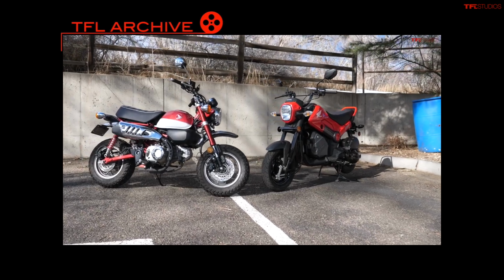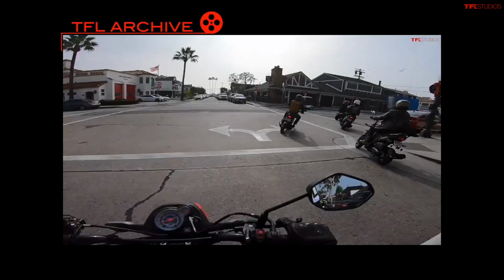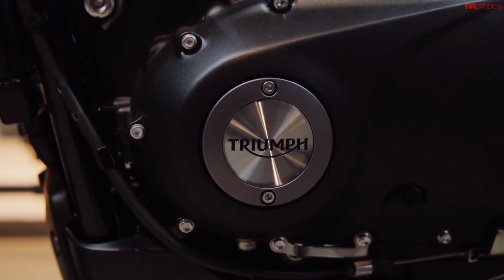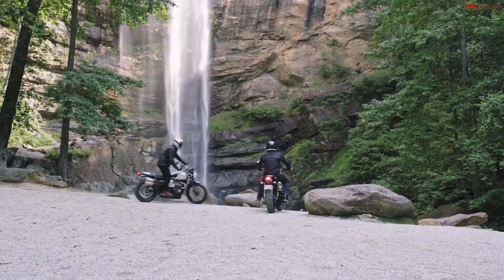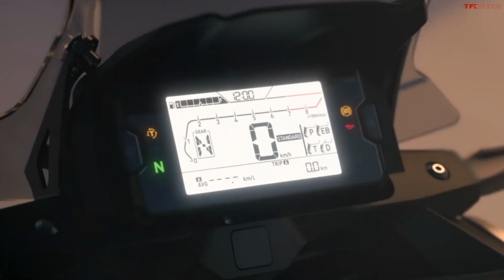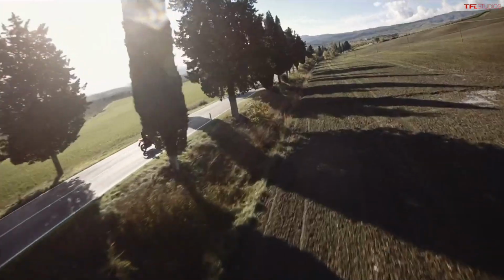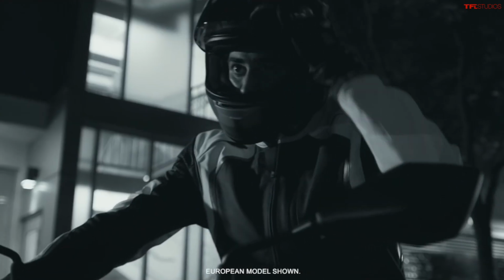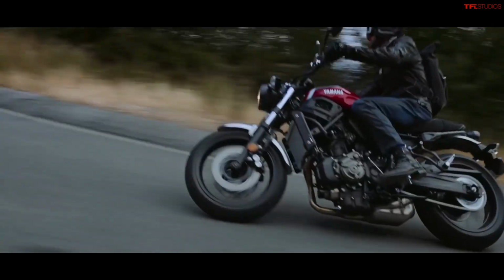Forget Four Wheels: These Are The Top 5 Money-Saving Commuter Bikes You Can Buy Today!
Follow Rider Justice on Instagram today. Rider Justice celebrates community, shares safety tips, and creates beautiful video features of the 2-wheeled lifestyle we all love.

) Motorcycles on the whole are way more fuel efficient than even the most thrifty cars, but what two-wheel options are the best for stretching those MPG? Alex and Kase cover the top 5 most fuel efficient commuting bikes you can buy!